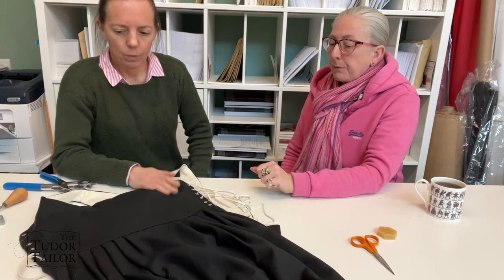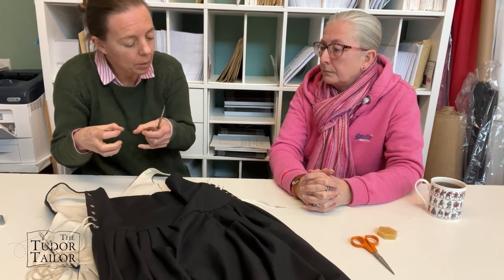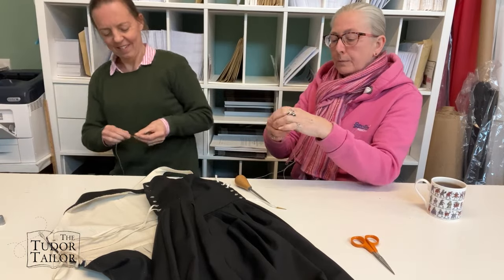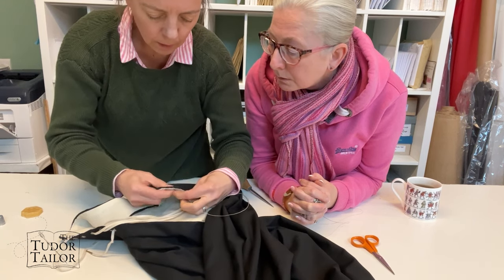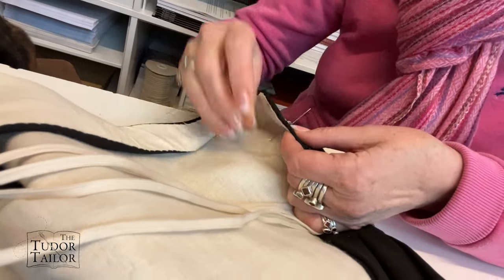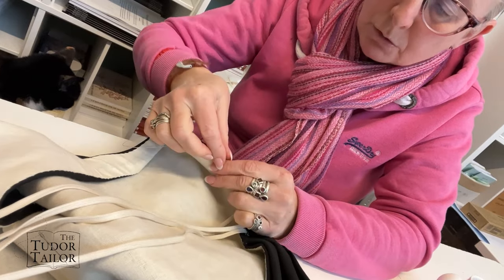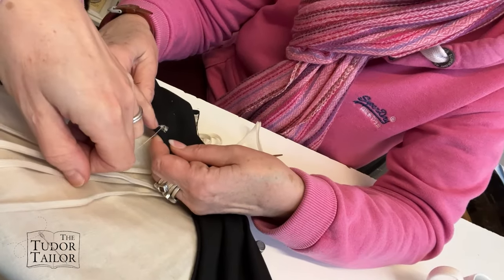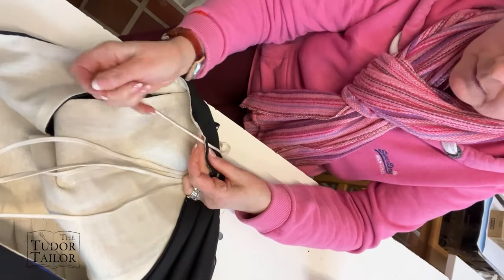The Tudor Tailor: A simple technique for finishing eyelets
Jane and Ninya don thimbles to demonstrate a simple technique for finishing eyelets to make lacing (or unlacing) in a hurry very efficient.

This finishing method is especially helpful for a side-lacing kirtle such as the one they are working on in the video because it has two long laces to wrangle into place for a comfortable fit.

The linen thread and beeswax featured in the video can be purchased in The Tudor Tailor's shop